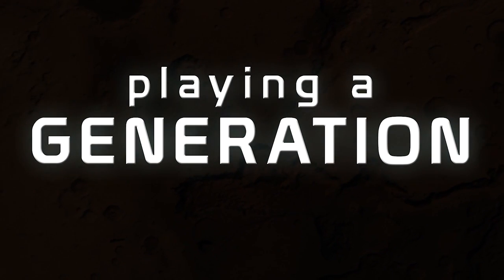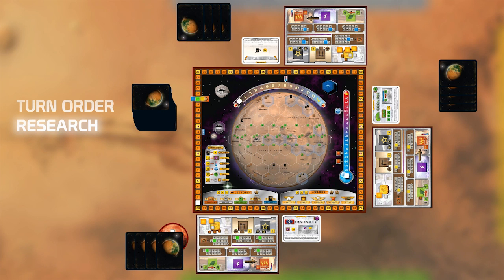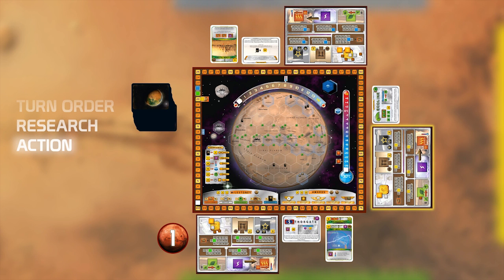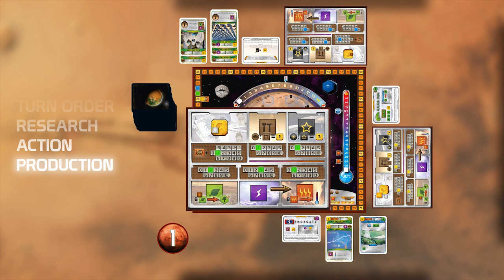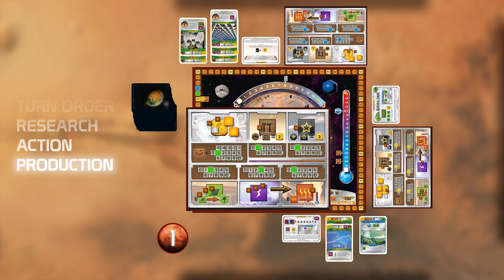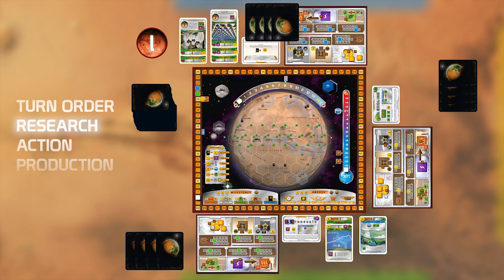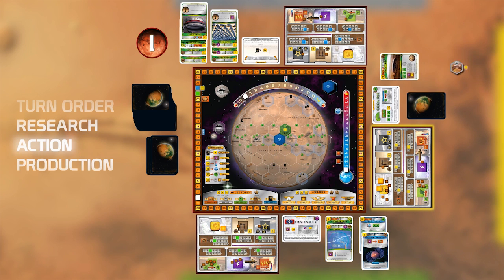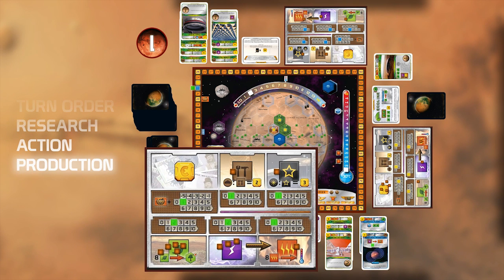Terraforming Mars official tutorial part 2: GENERATION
An overview of playing the first two generations in Terraforming Mars.